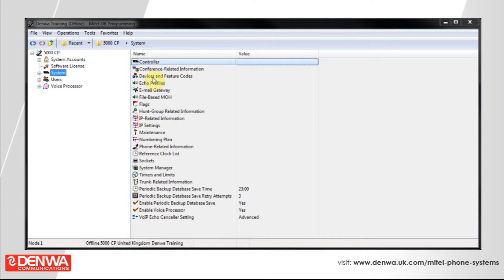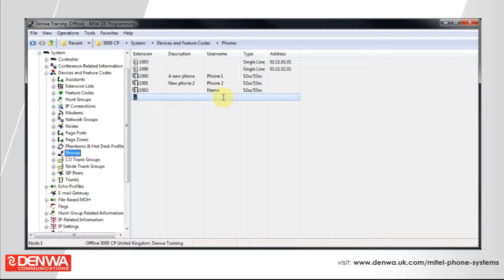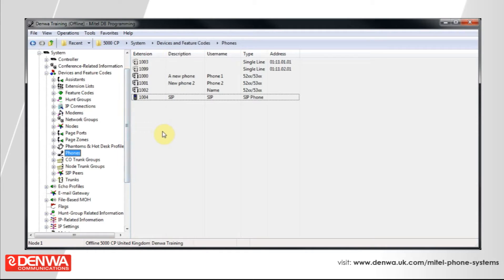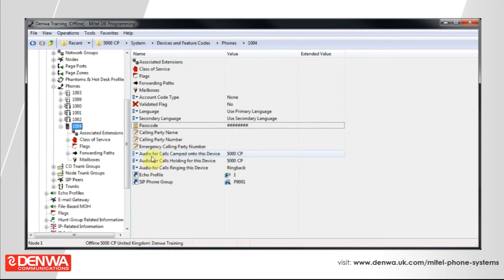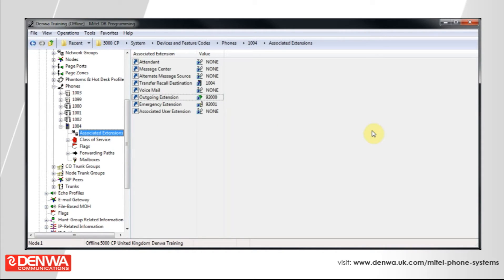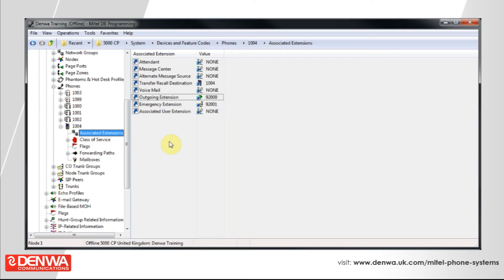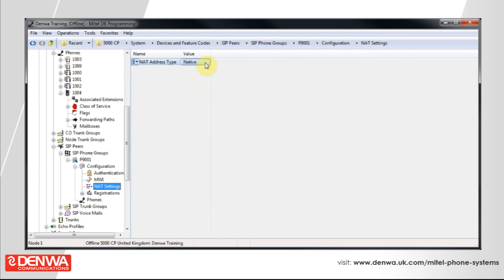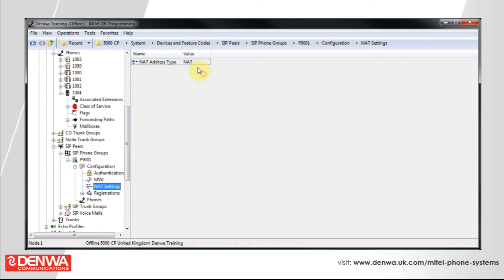How to create a SIP extension on your Mitel 5000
This video will show you how to create a SIP extension for a Mitel phone using the Mitel 5000 programming software.